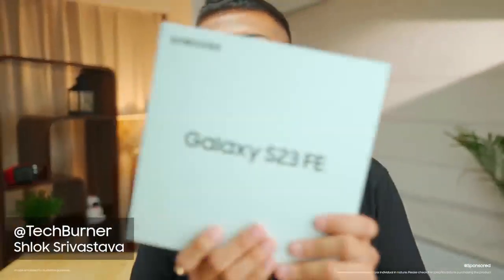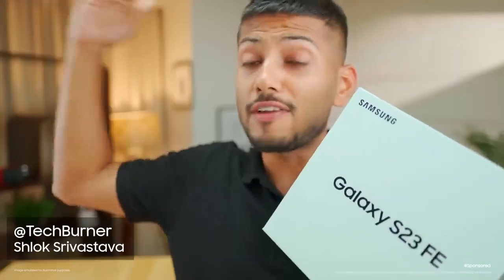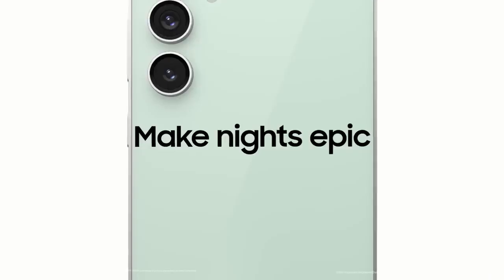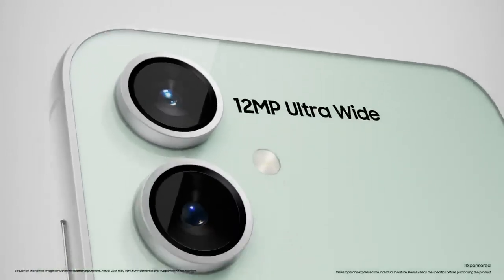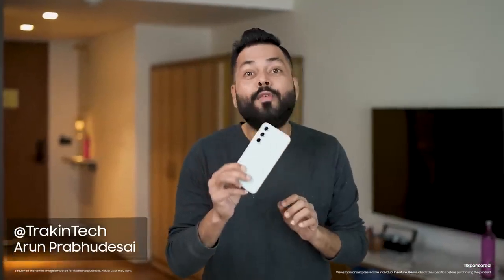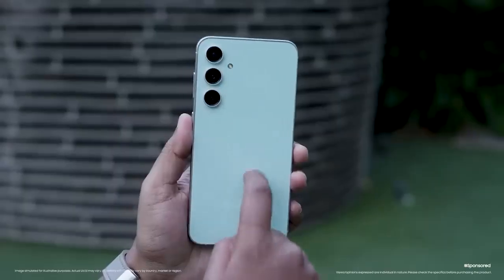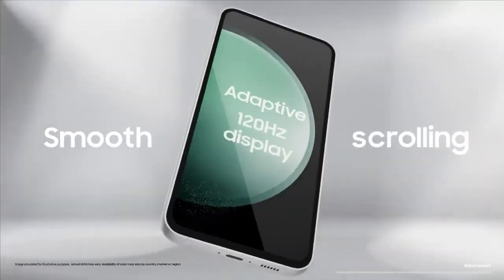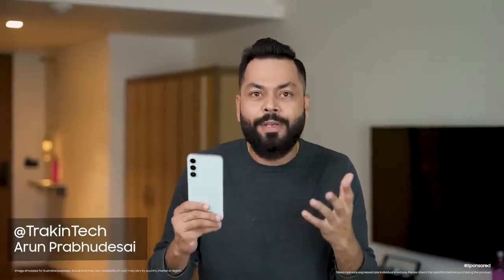Samsung Galaxy S23 FE 5G Launched in India